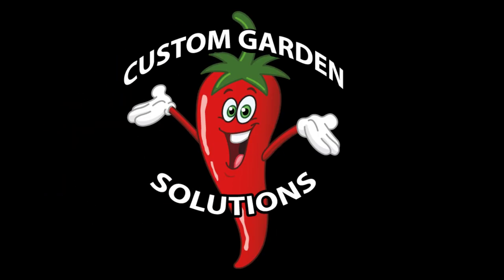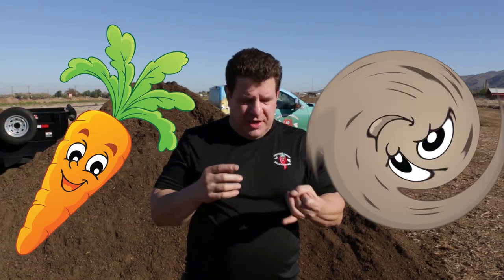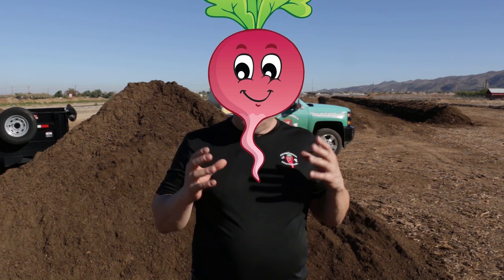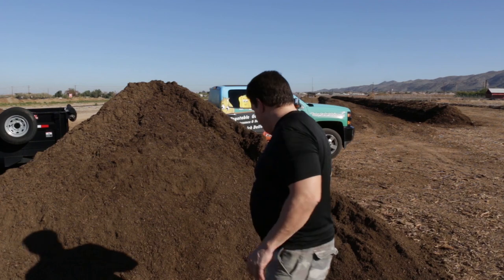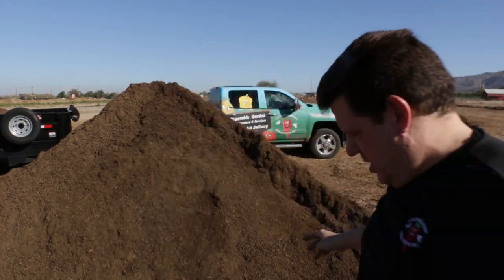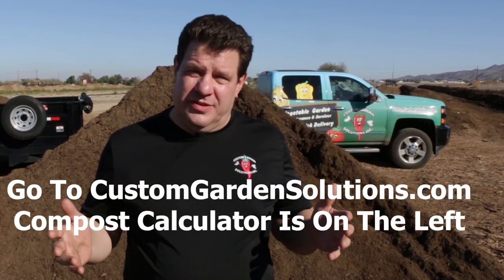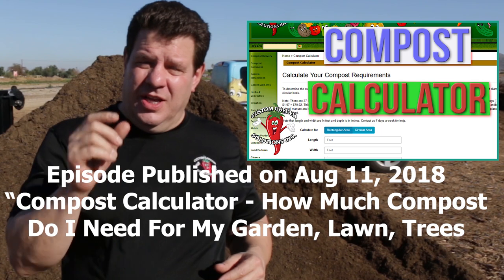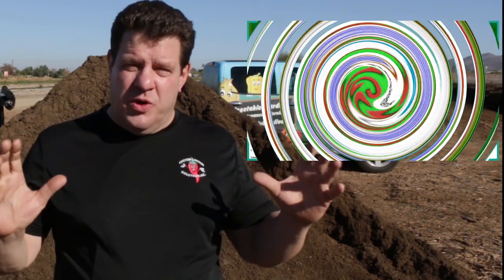Phoenix Compost - What Is In It? How Is It Made?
Compost In Phoenix -  What Is In It?  How Is It Made?  In this exciting episode I answer some of the most common questions our customers ask us about the compost we provide for growing herbs, vegetable, trees (and even some lawns) in Phoenix Arizona.

Check out the Compost Calculator Episode "Compost Calculator - How Much Compost Do I Need For My Garden, Lawn, Trees

To catch up on what the heck I am doing in Phoenix (and not Chicago) check out these to episodes to get all caught up.

Custom Garden Solutions (CGS) is not in the garden business we are in the people business. We are in the business of providing our clients healthier and happier lives thanks to the custom garden solutions we provide.

Some purchase herbs, vegetables and other garden services from big box or online mega-stores. CGS clients, on the other hand, find that having an expert garden resource saves time, money and frustration when growing food in their yard, rooftop, restaurant, business, municipality or school. We get it right the first time. Some suppliers are not garden experts. We are.

CGS specializes in providing all aspects of supporting your organic edible gardens including a wide variety of garden structure installations, herbs and vegetables, soil/compost/mulch delivery, irrigation systems, rain barrels, maintenance/services, education and training, gardening supplies, and many other services to help your garden produce and thrive.